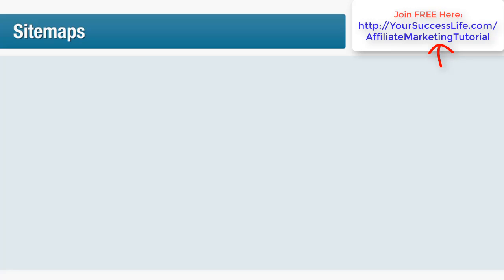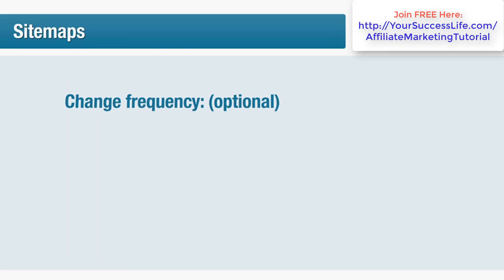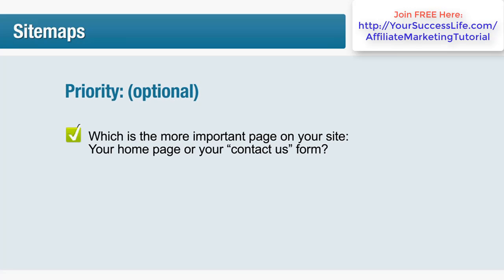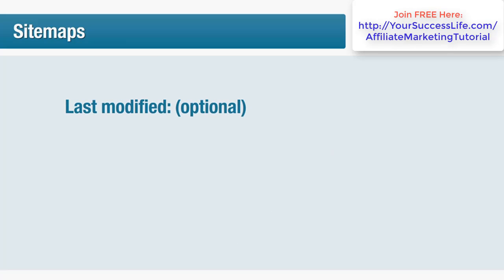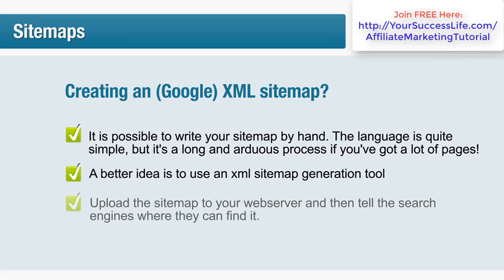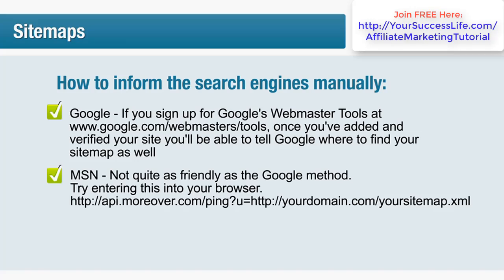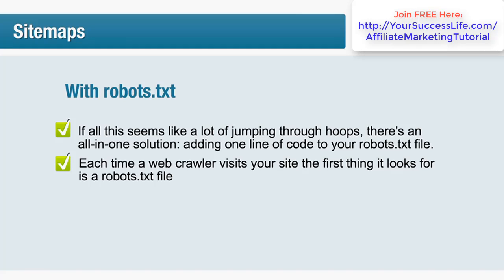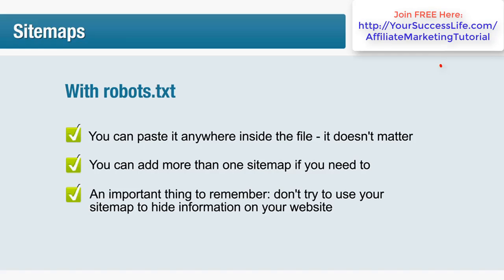Affiliate Marketing Tutorial 59 | Clickbank | Creating Sitemaps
In this lesson we've looked at Sitemaps, what they are, how they're useful and how to create them. We also looked at the contents of an XML sitemap, and different ways you can submit your sitemap to the search engines.

affiliate marketing, make money online, work from home, clickbank, Affiliate Marketing Tutorial,